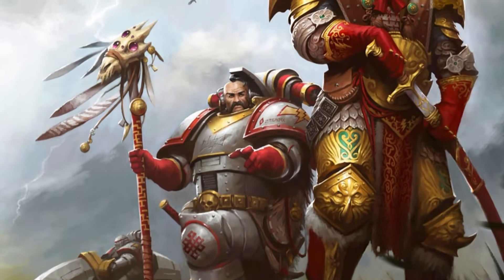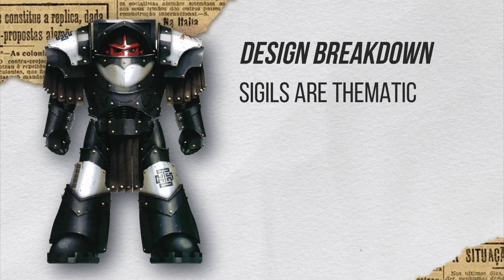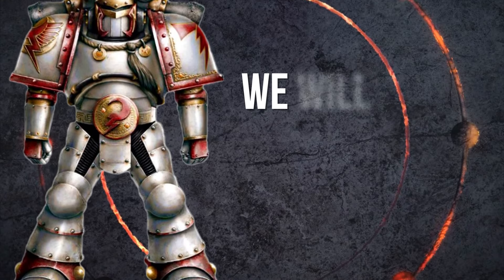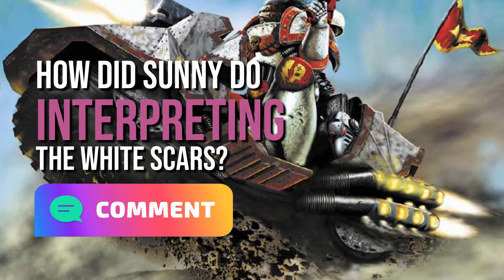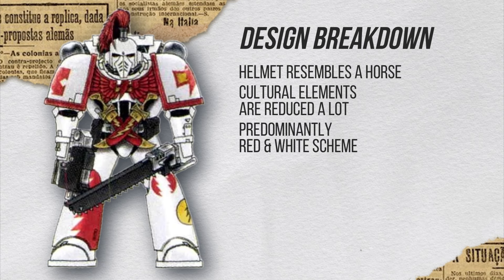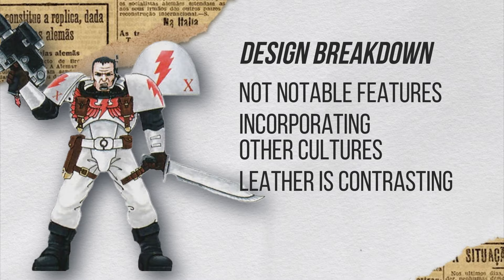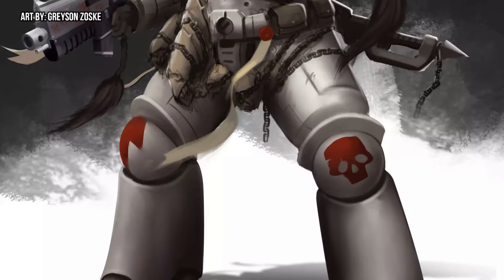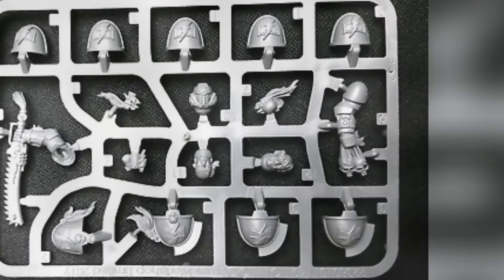Design vs Lore The White Scars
Does the design of the White Scars match their story from the game? Let's find out together, where we explore the design elements of The White Scars.

Timestamps ⏱
0:00 Intro
0:25 Preheresy Design Breakdown
8:36 Preheresy Design Analysis
13:38 Preheresy Art
16:43 Preheresy Design vs Lore
24:28 Post Heresy Design Breakdown
31:58 Post Heresy Design Analysis
33:104 Post Heresy Art
36:56 Post Heresy Design vs Lore
38:58 Redesign
44:26 Outro
44:57 End Credit Joke

The songs we are using are
Retrowave / Synthwave - Galaxy